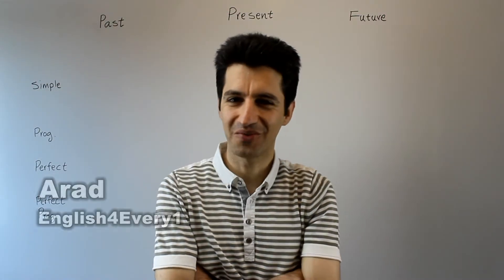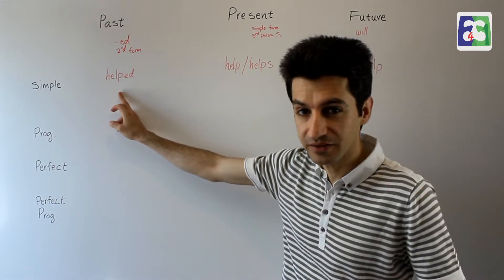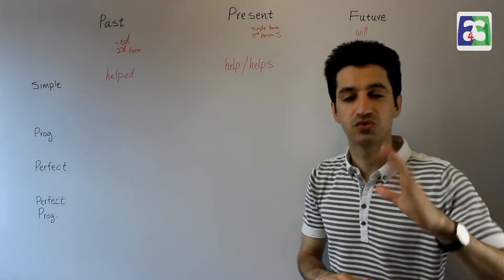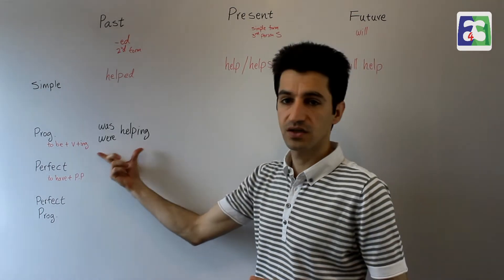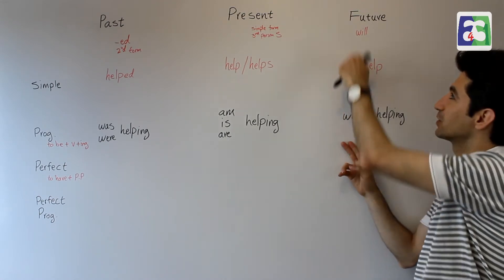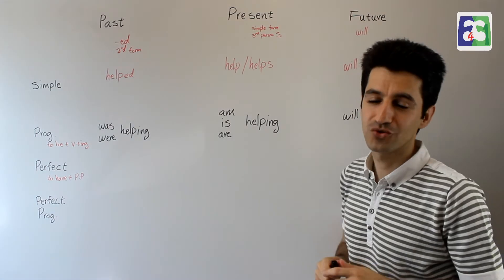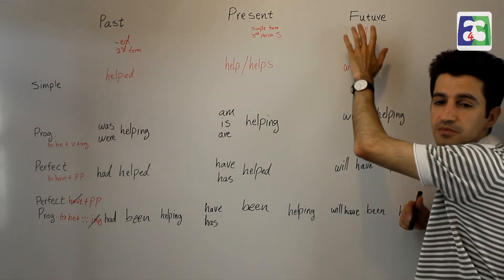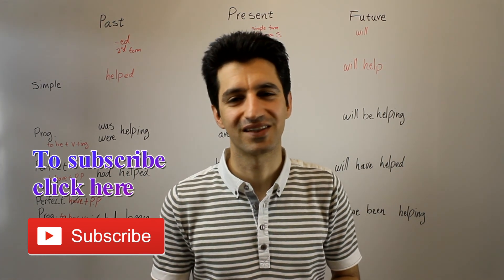All Tenses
Tenses are tools that English speakers/writers

use to express time in their language. They

are reflected in the verb of the sentence. To

show the time of the sentence the verb

changes. You might find that some of English

tenses do not exist in your language. By

studying the verb tense you will learn to

think like a native English speaker.

Lesson 58

Skype: english4persians